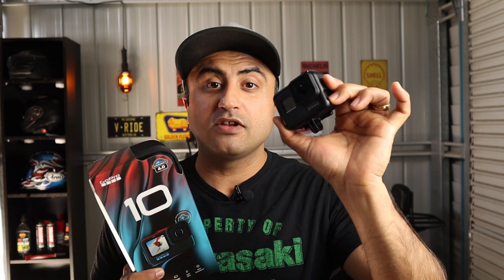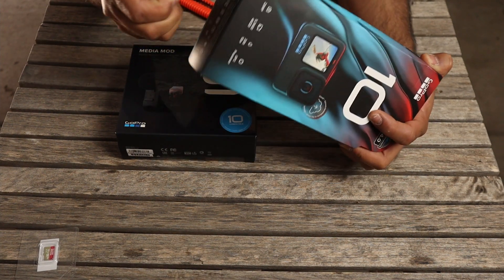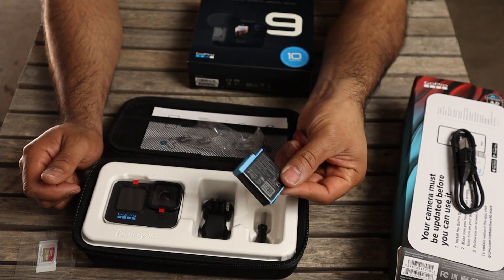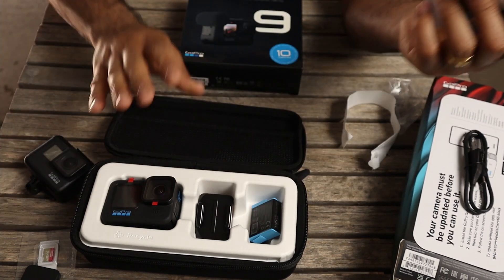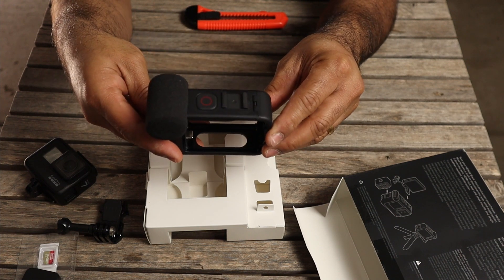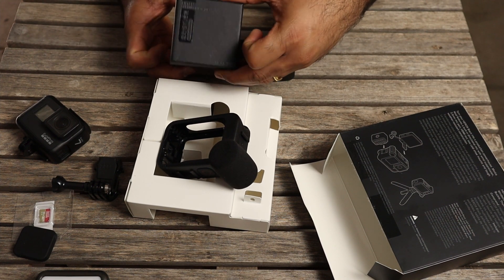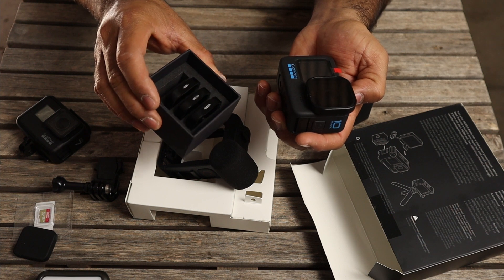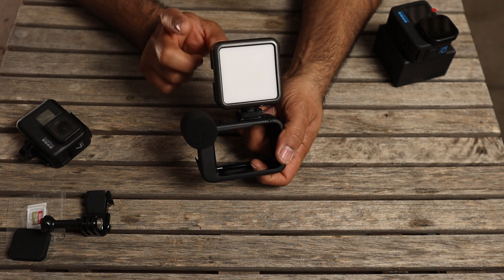GoPro Hero 10 + GoPro Media Mod Unboxing for my Motovlog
I am so excited to get my hands on GoPro Hero 10 and GoPro Media Mod.😁

I was planning to make a short video but Gopro instructions said to update the firmware so I couldn't. However, soon I will start my video series for Motovlogs with my new GoPro Hero 10. I have also bought ND Filters to go with it so the footage looks cinematic.

Before this I was using GoPro hero 7 and I absolutely love that camera but it was time for an upgrade.

My Gopro ND Filter
My Camera
My Lighting
My Camera Mic
My Lapel Mic
My Voice Recorder
My Portable Camera Light
My Action Camera